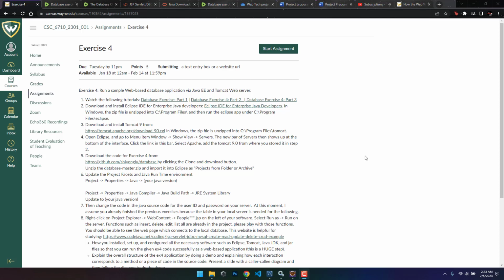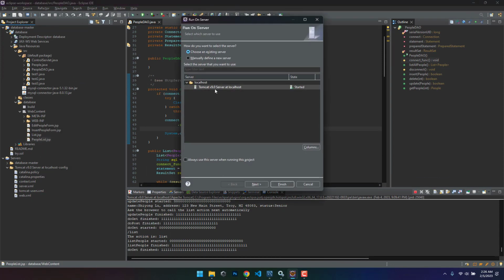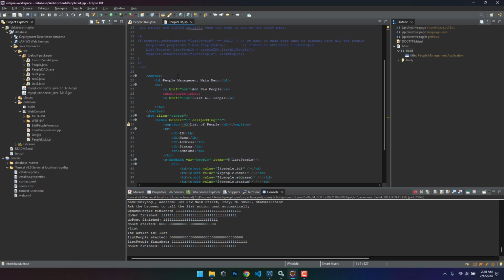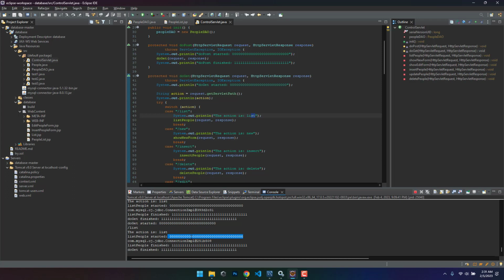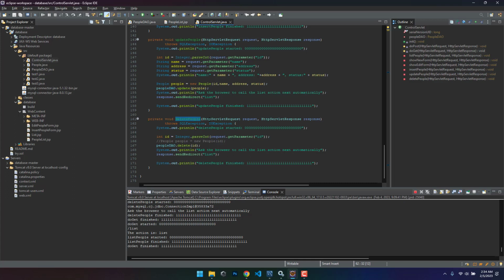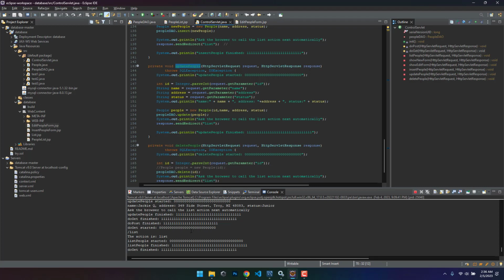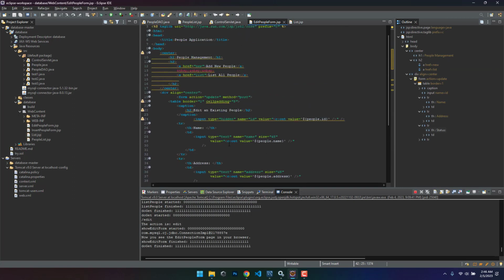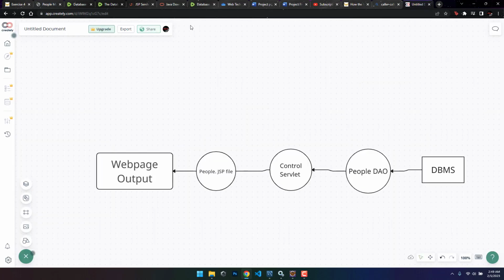DBMS - Exercise 4